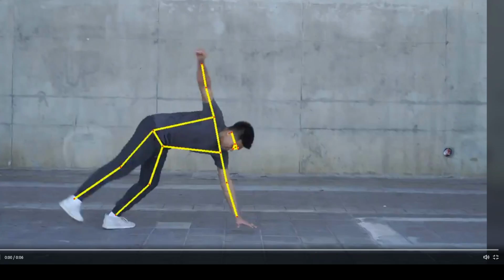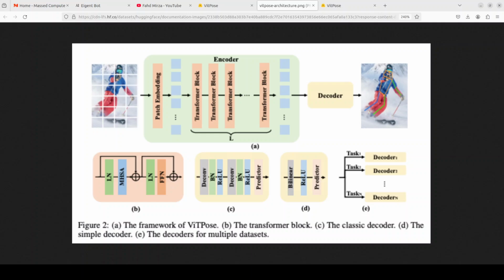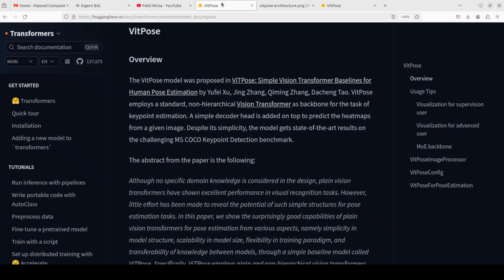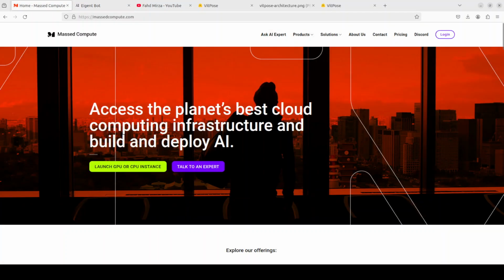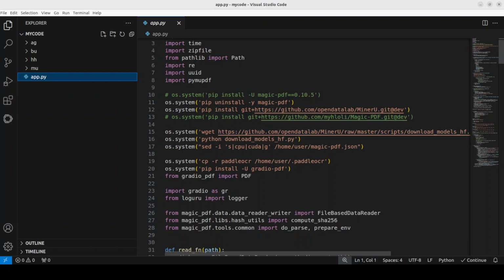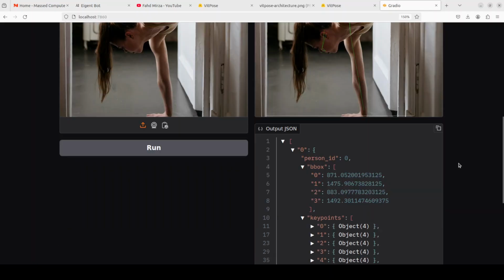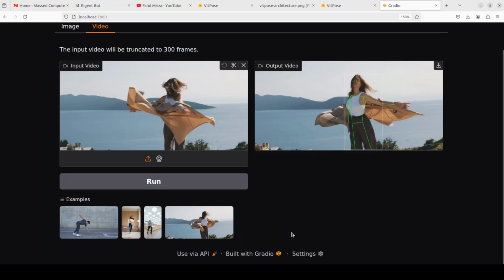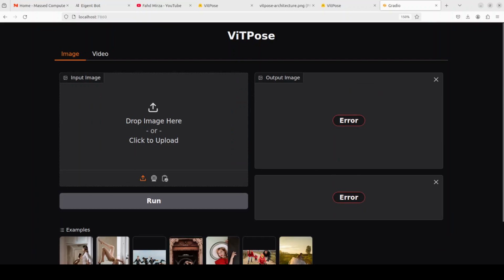Install ViTPose and ViTPose++ Locally for Human Pose Estimation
This video locally installs ViTPose which is a minimal adaptation of the Vision Transformer (ViT) for task of general body estimation.